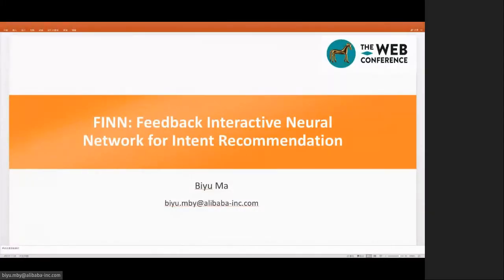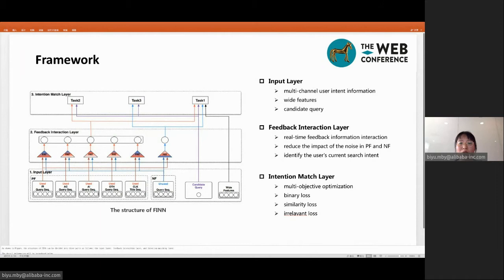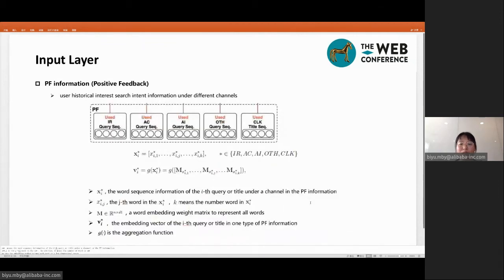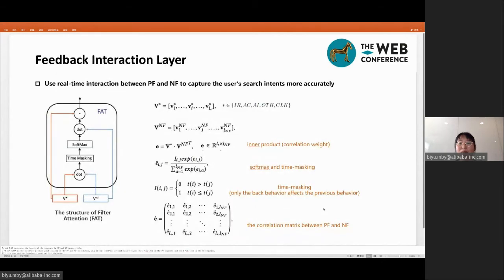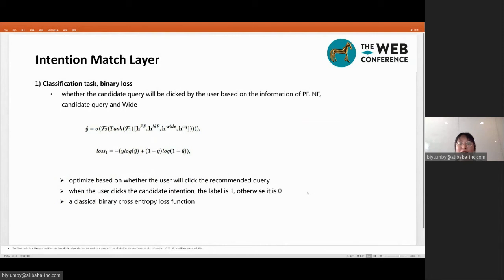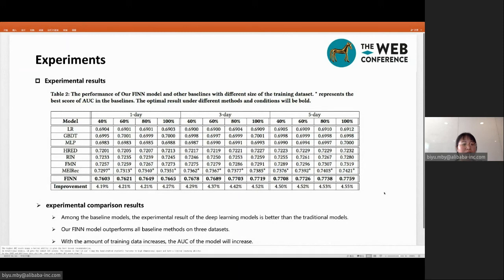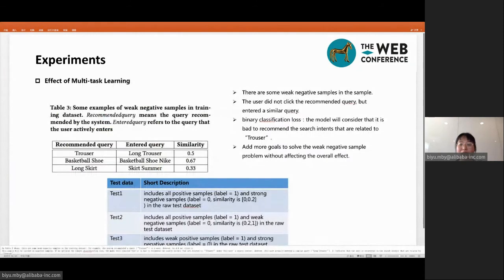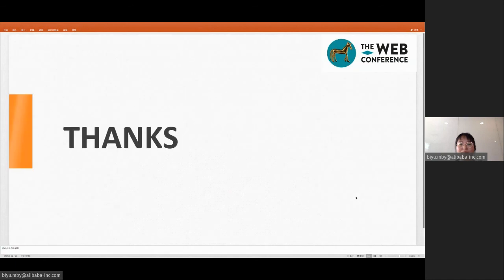FINN: Feedback Interactive Neural Network for Intent Recommendation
Authors: Yatao Yang: Alibaba Group; Biyu Ma: Alibaba Group; Jun Tan: Alibaba Group; Hongbo Deng: Alibaba Group; Haikuan Huang: Alibaba Group; Zibin Zheng: Sun Yat-sen University